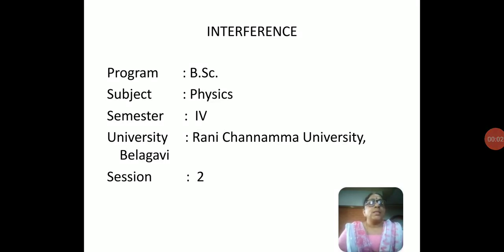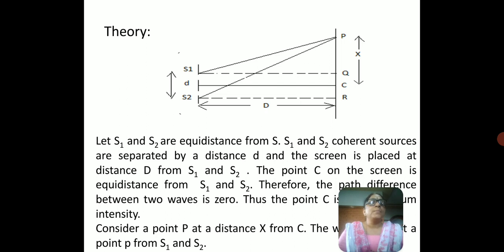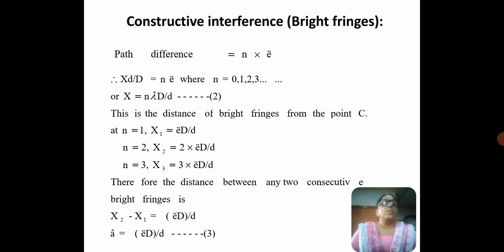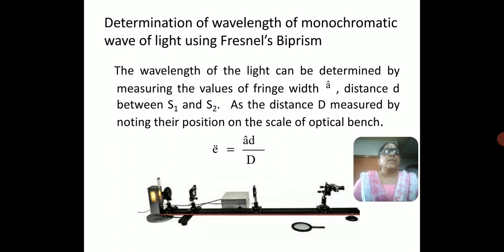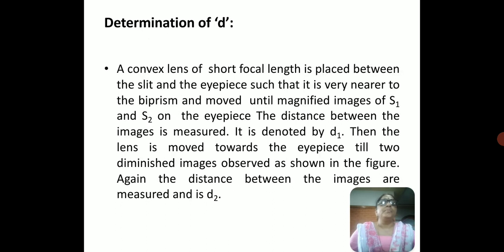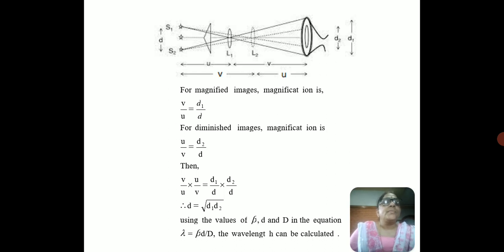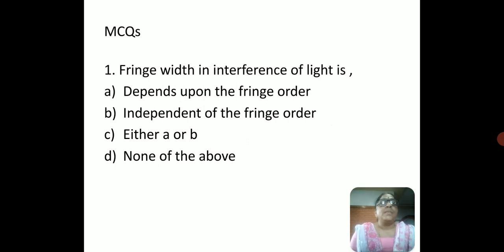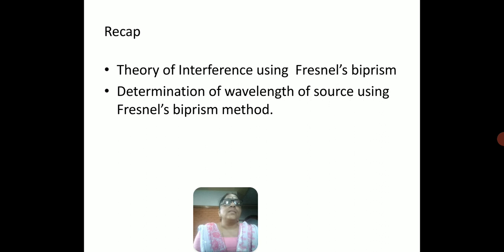Interference session 2